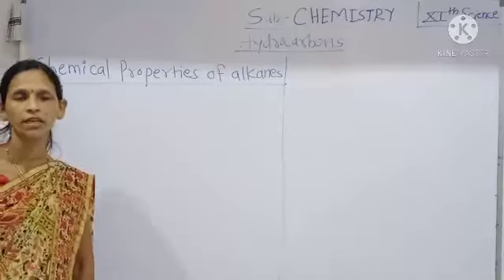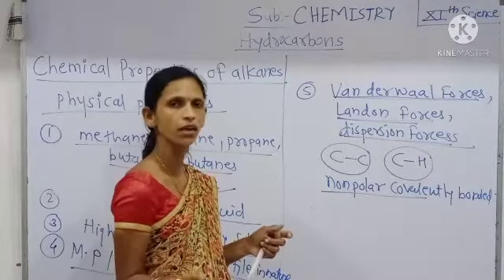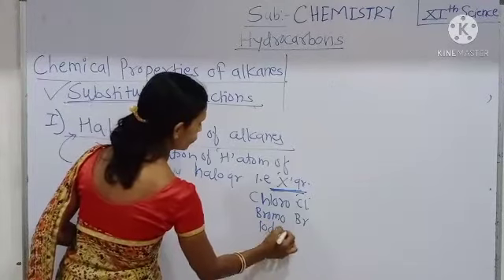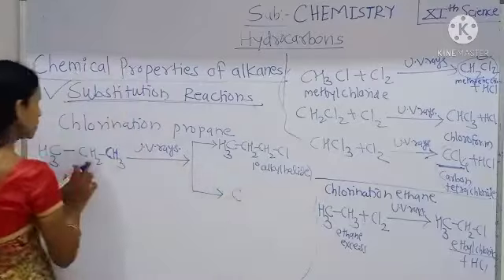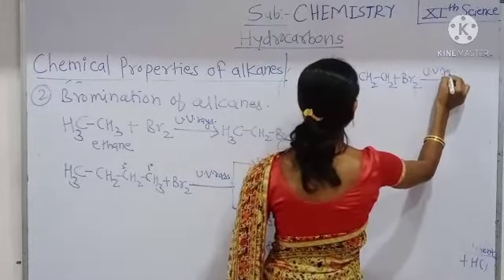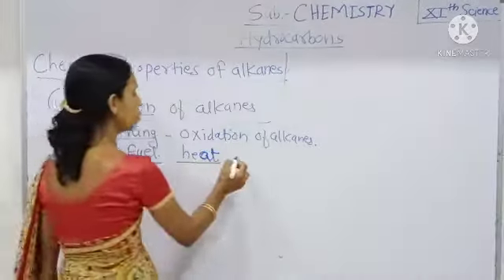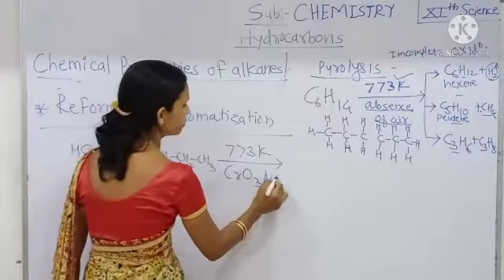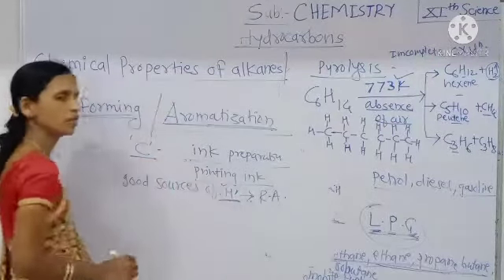XI Science Chemistry Hydrocarbon part II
XI Science
Chemistry
Hydrocarbon part II
Physical Properties, Chemical Properties,
Uses  of Alkanes
created by Sou. Jyoti R. Yalgudre
Friday, 16/04/2021